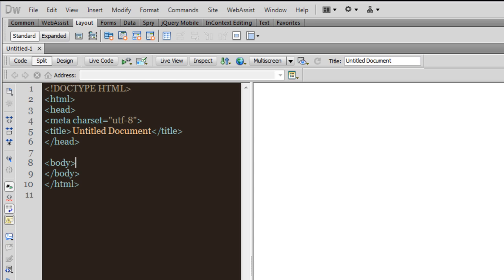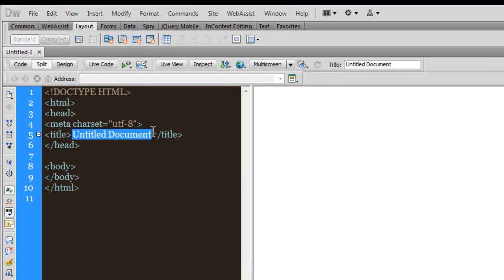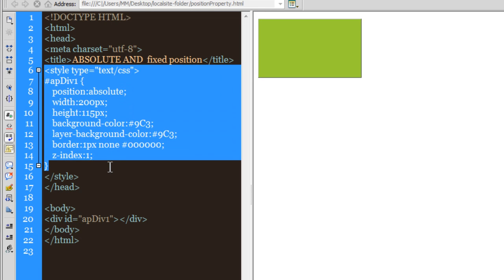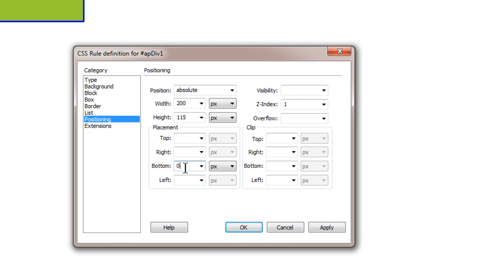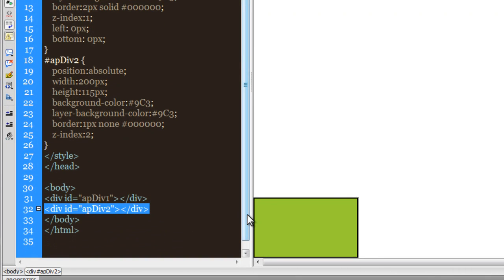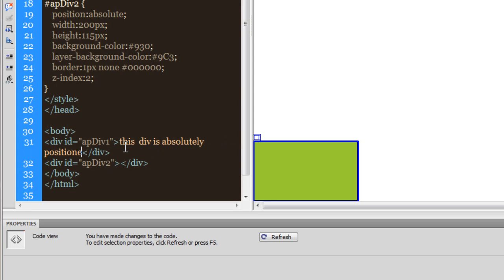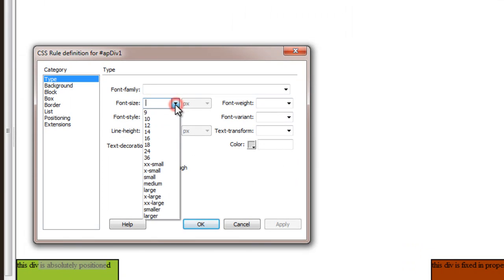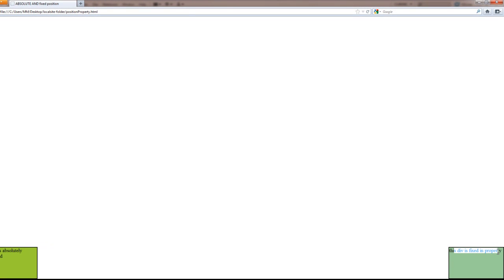Dreamweaver Tutorial:Controlling HTML elements with Css Properties , Fixed and Absolute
Css properties Fixed and absolute having something in common and behave a little differently too , here we see how .